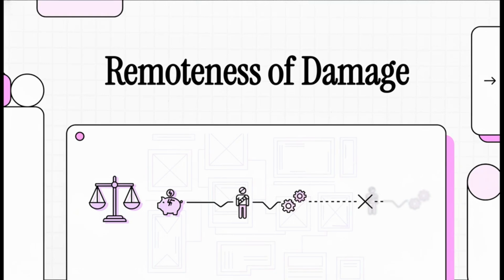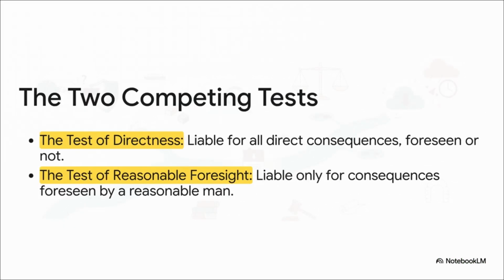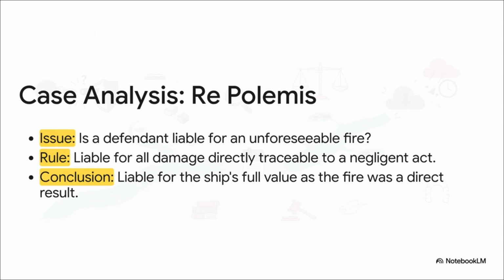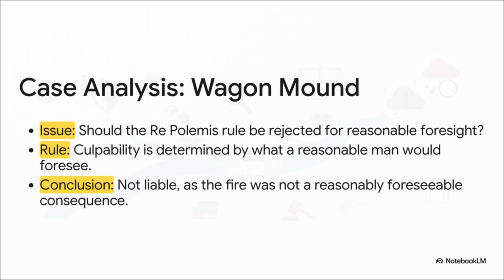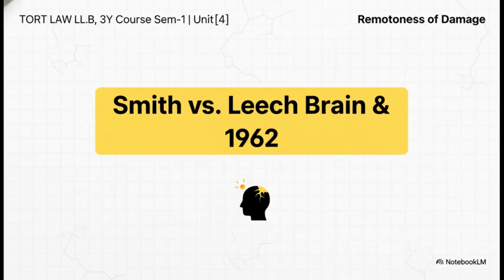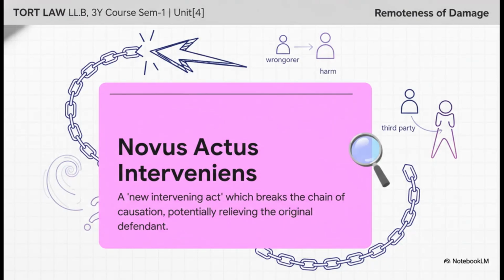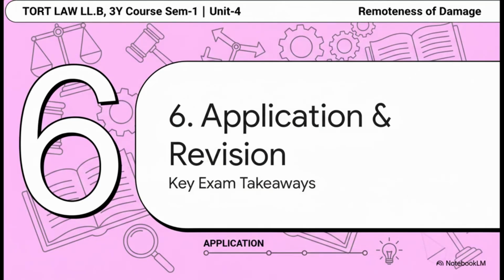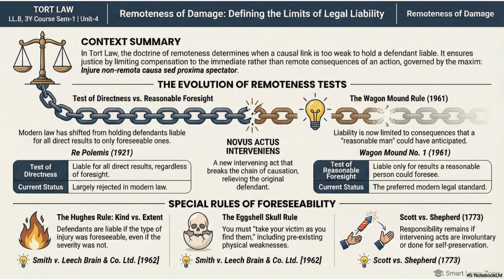4.8 Remoteness of Damage | Tort Law LL.B Unit 4 | Re Polemis vs Wagon Mound No. 1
TORT LAW LL.B, 3Y Course Sem-1 | Unit-4: Remoteness of Damage
Welcome to Smart Learn Zone. In this detailed academic lecture, we examine the Doctrine of Remoteness of Damage, a vital principle in the Law of Torts that limits a defendant's liability. As a Senior Law Professor and Academic Examiner, I will guide you through the evolution of legal standards—from the early Test of Directness to the modern Test of Reasonable Foresight.
Key Topics Covered:
• Introduction to Remoteness: Understanding when damages are "too remote" and the legal maxim: Injure non-remota causa sed proxima spectator.
• The Two Tests of Remoteness: A comparative analysis of the Test of Directness (Re Polemis) and the modern standard, the Test of Reasonable Foresight (Wagon Mound No. 1).
• Kind vs. Extent of Damage: Analysis of the Hughes Rule, which clarifies that defendants are liable for foreseeable types of harm, regardless of the extent.
• The Eggshell Skull Rule: Why a defendant must "take the victim as he finds them".
• Novus Actus Interveniens: Exploring how new intervening acts can break the chain of causation.
Landmark Case Laws (IRAC Analysis):
1. Re Polemis (1921): Establishing liability for all direct consequences.
2. Wagon Mound No. 1 (1961): The shift toward reasonable foresight.
3. Hughes vs. Lord Advocate (1963): Distinction between kind and extent of damage.
4. Smith vs. Leech Brain & Co. Ltd. (1962): Application of the Eggshell Skull Rule.
5. Scott vs. Shepherd (1773): Understanding the "chain of acts" and involuntary self-protection.
6. Electrochrome Ltd. vs. Welsh Plastics Ltd.: Malicious intervention by a stranger.
Legal Maxim:
• Injure non-remota causa sed proxima spectator — In law, the immediate, not the remote, cause of any event is to be considered.
Video Structure:
• 00:00 Topic ID & Introduction
• 02:15 Statutory Definitions & Legal Maxims
• 05:30 Test of Directness vs. Test of Foresight
• 10:45 Landmark Case Studies (IRAC Method)
• 18:20 The Eggshell Skull & Hughes Rule
• 23:10 Novus Actus Interveniens & Chain of Causation
• 28:00 Practical Problem Solving & Exam Revision
This lecture follows a strict academic format, ensuring all definitions, case titles, and citations are presented verbatim for exam preparation.
About Smart Learn Zone: Providing professional, academic-grade legal education for LL.B students. Our content focuses on clarity, content integrity, and exam success.